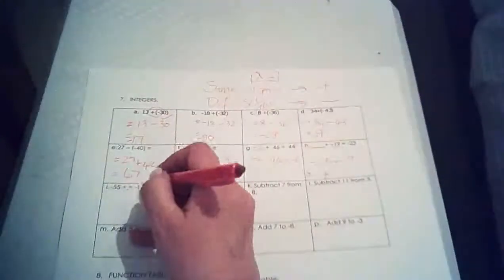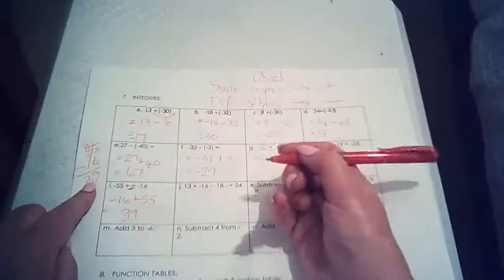IPS Maths Grade 7 paper 1 2020 part 1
Revision paper 1 grade 7 2020